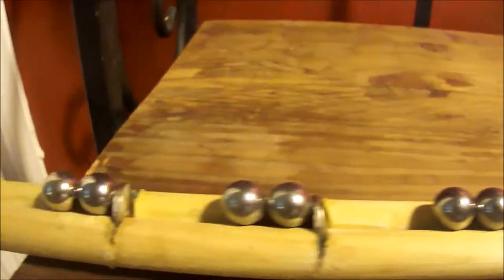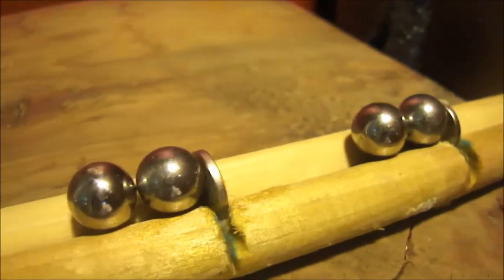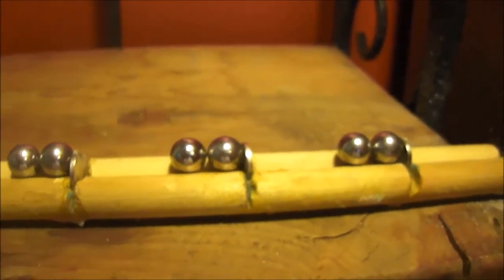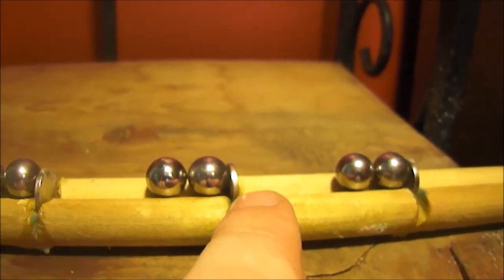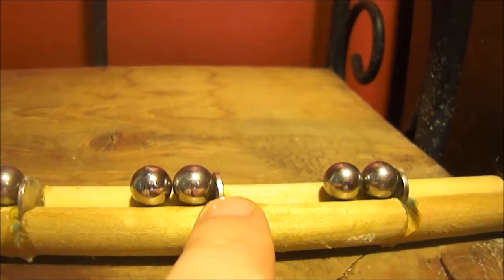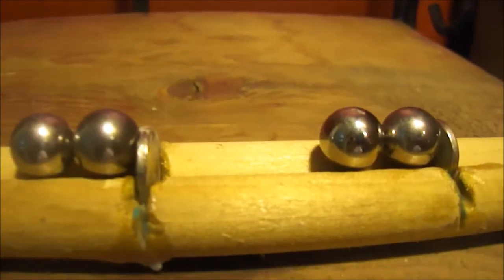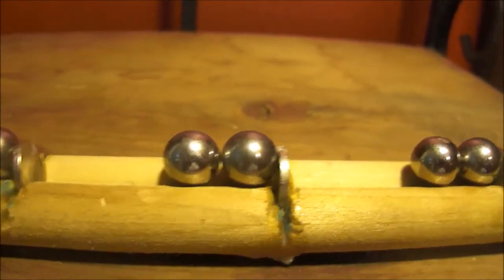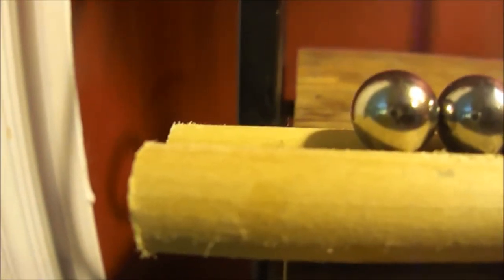Science! -08- Gauss Rifle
How does it do that?

When you release the first ball, it is attracted to the first magnet. It hits the magnet with a respectable amount of force, and a kinetic energy we will call "1 unit".

The kinetic energy of the ball is transfered to the magnet, and then to the ball that is touching it on the right, and then to the ball that is touching that one. This transfer of kinetic energy is familiar to billiards players -- when the cue ball hits another ball, the cue ball stops and the other ball speeds off.

The third ball is now moving with a kinetic energy of 1 unit. But it is moving towards the second magnet. It picks up speed as the second magnet pulls it closer. When it hits the second magnet, it is moving nearly twice as fast as the first ball.

The third ball hits the magnet, and the fifth ball starts to move with a kinetic energy of 2 units. It speeds up as it nears the third magnet, and hits with 3 units of kinetic energy. This causes the seventh ball to speed off towards the last magnet. As it gets drawn to the last magnet, it speeds up to 4 units of kinetic energy.